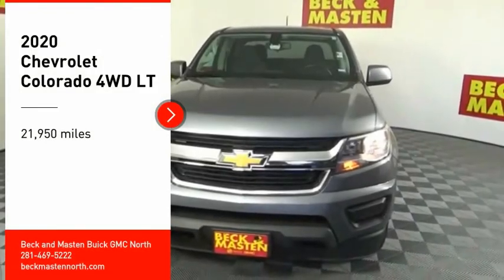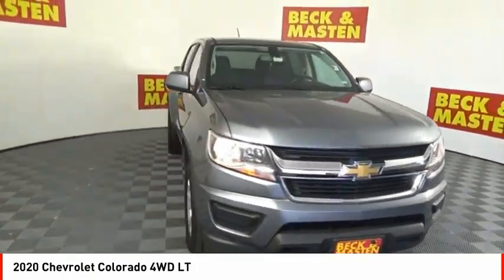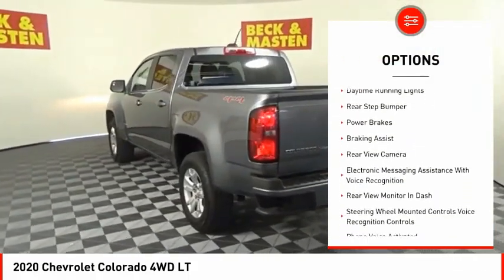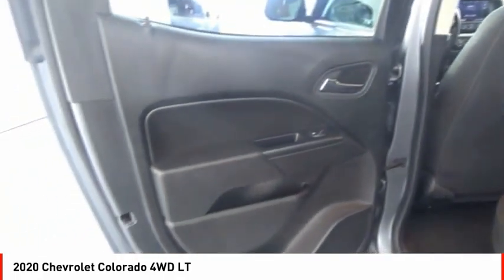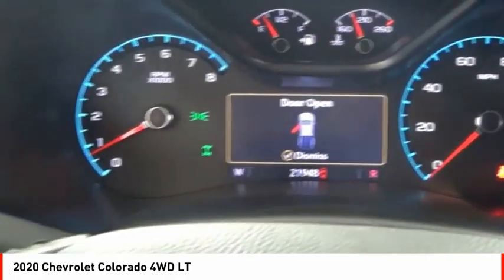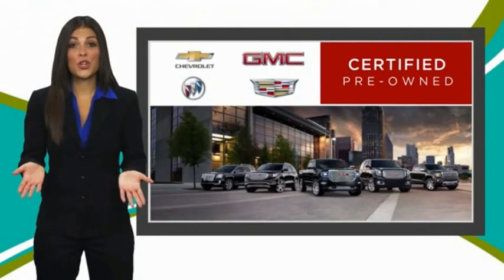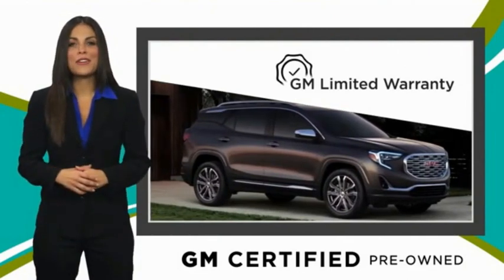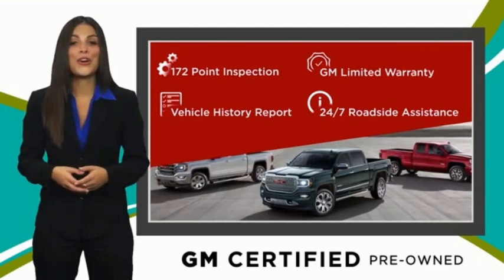2020 Chevrolet Colorado Houston TX 9016P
2020 Chevrolet Colorado 4WD LT

This 2020 Chevrolet Colorado 4WD LT is a real winner with features like a backup camera, braking assist, hill start assist, stability control, traction control, anti-lock brakes, dual airbags, side air bag system, digital display, and airbag deactivation.  It has a 6 Cylinder engine.  It also includes Roadside Assistance, Courtesy Transportation.  This vehicle also comes with 12,000 warranty miles and has been subjected to a rigorous, 172 -point inspection for condition and appearance.  This 1/2 ton pickup scored a crash test safety rating of 4 out of 5 stars.  For a good-looking vehicle from the inside out, this 1/2 ton pickup features a suave satin steel metallic exterior along with a jet black interior.  Call today and take this one out for a spin!